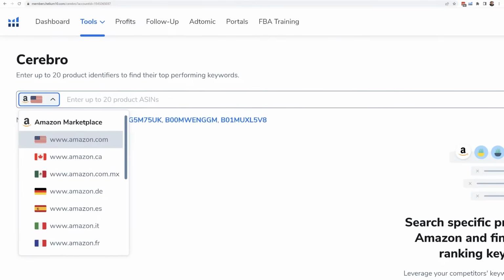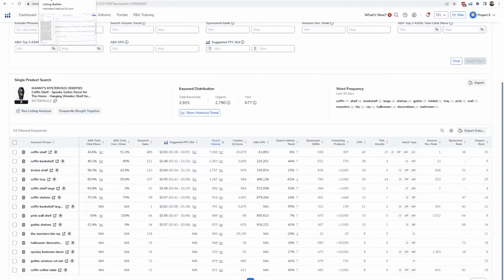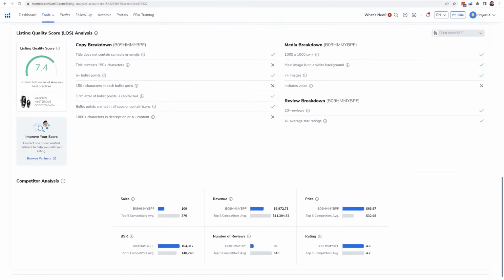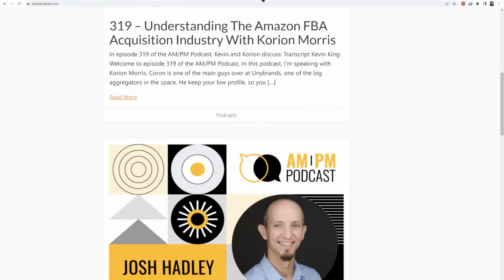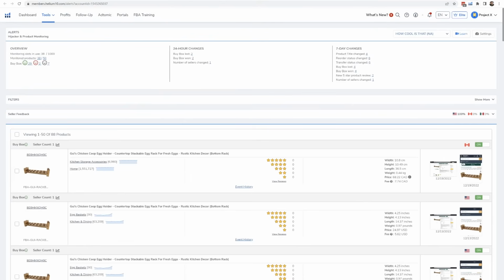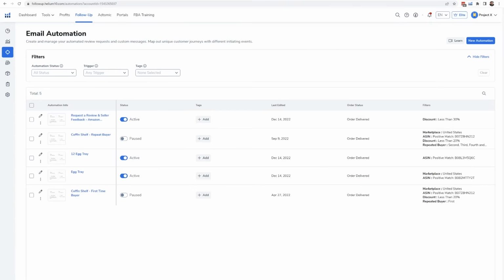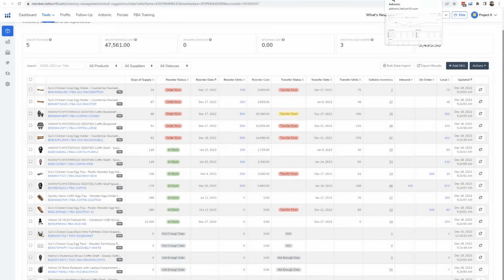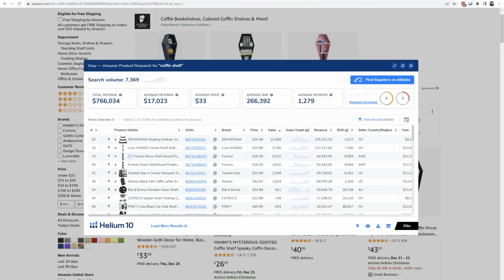Helium 10 Introduction - Learn what our tools can do for you!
Welcome to Helium 10 Software! Learn about Helium 10 and over 30+ tools to take your business to the next level!

and learn how to grow your business your way!